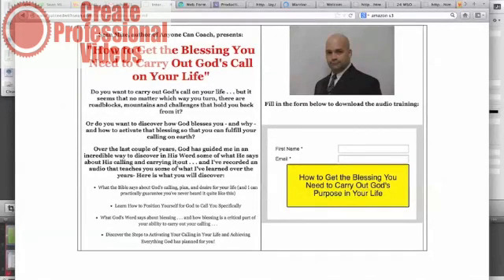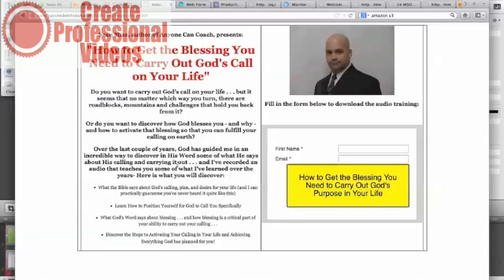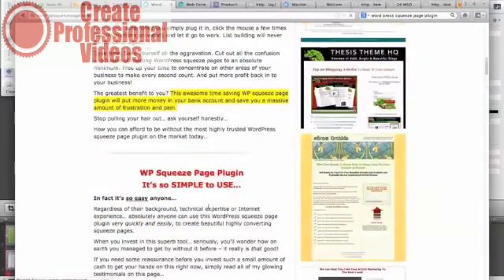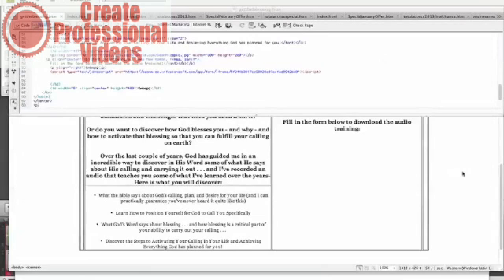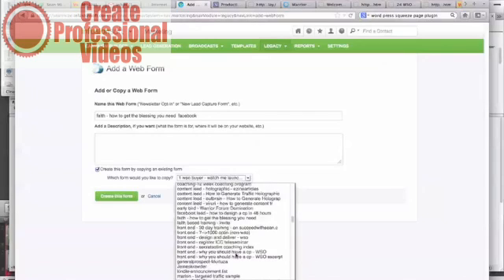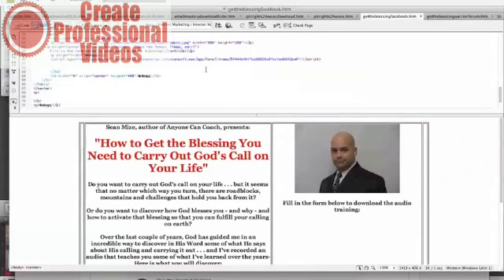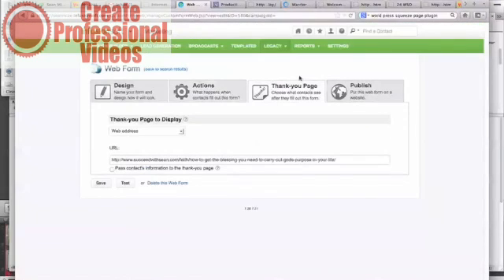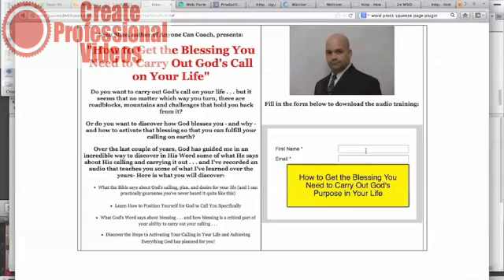Multiple Squeeze Page - split test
how to split test multiple squeeze pages